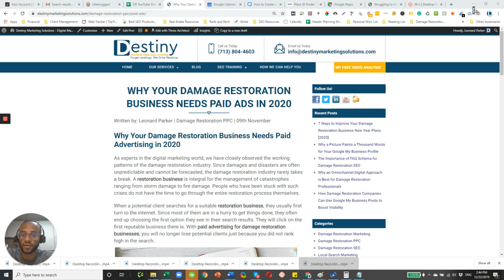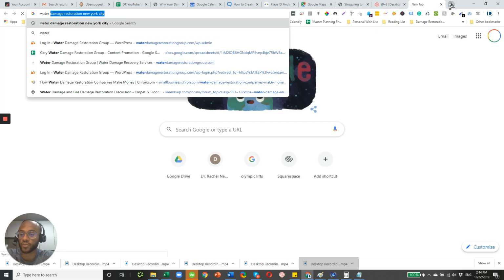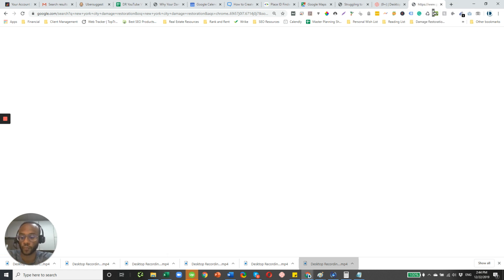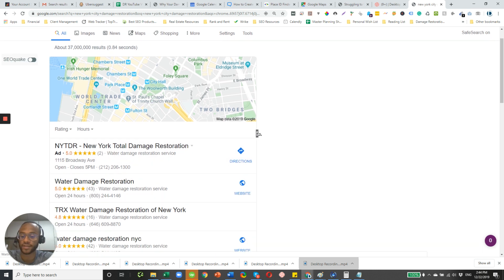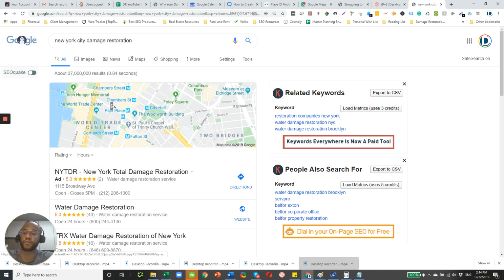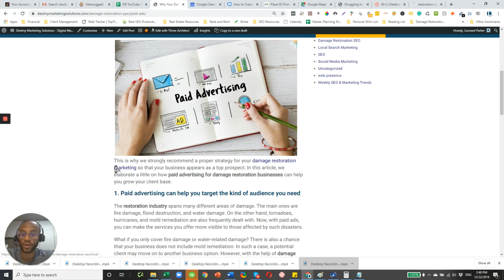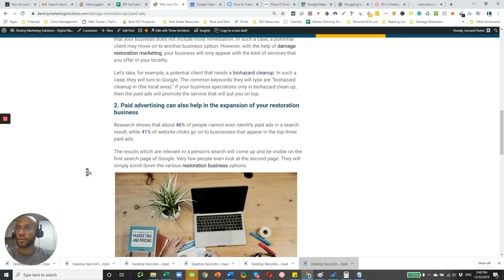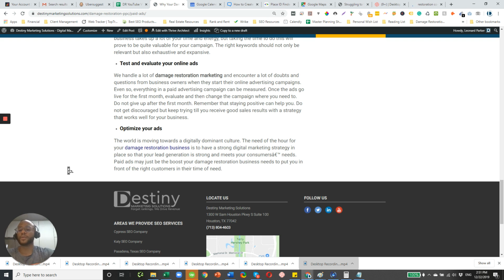Why Your Damage Restoration Business Needs Paid Ads in 2020 | Destiny Marketing Solutions